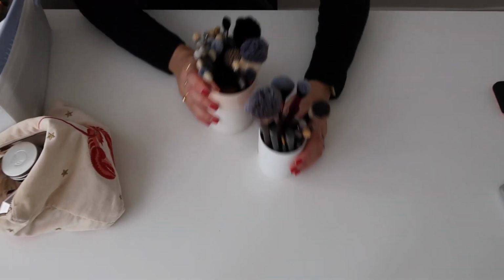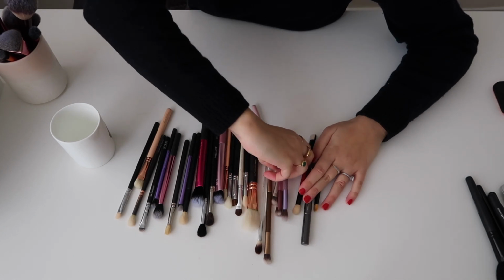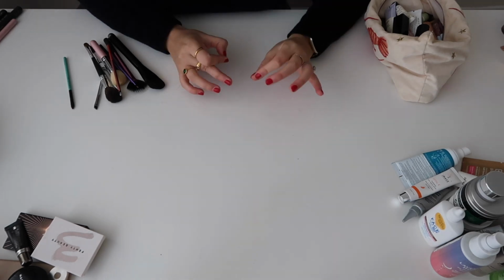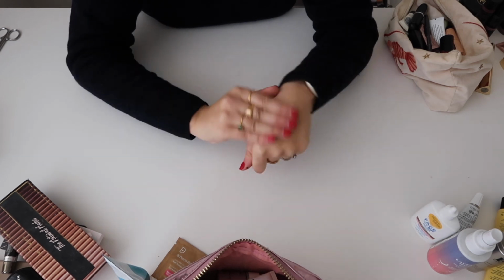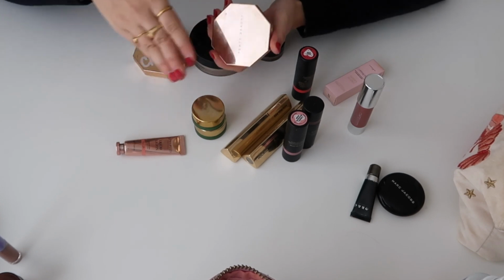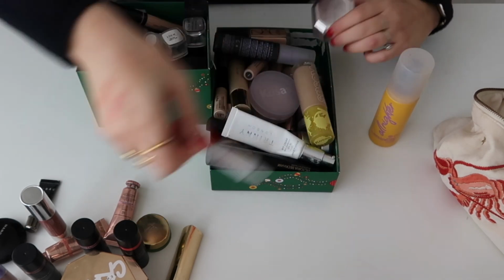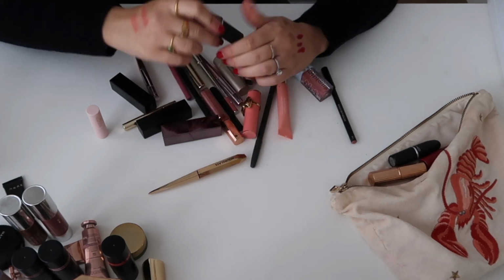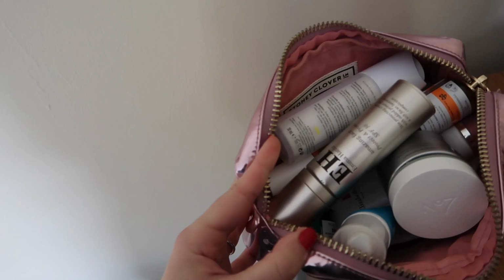Organise My Makeup With Me | Getting Rid of Warm Tones Seasonal Colour Analysis | A Little Obsessed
Join me as I clear out my makeup collection and try to streamline it by removing warm toned products after my Seasonal Colour Analysis said I'm a winter and look best in cool toned clothes and makeup. I'd also love to hear where you store your makeup in the comments.

Smart Watch

Sizing
I am 5’'7 or 171cm. I typically wear a UK 12, I am somewhat pear shaded so often wear bigger on the bottom to fit my hips and thighs. For jeans I am typically a W30 L32

0:00 Intro
2:41 Brushes
11:40 Skincare
13:54 Eyeshadow
15:51 Cheeks
20:38 Base Products
21:46 Liners, Brows & mascara
22:27 Lips
27:21 Makeup Storage